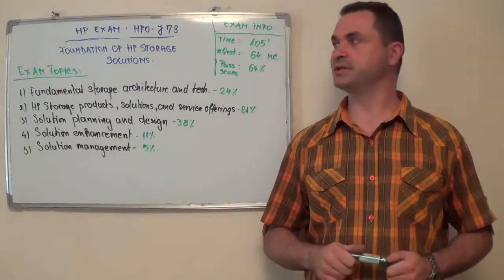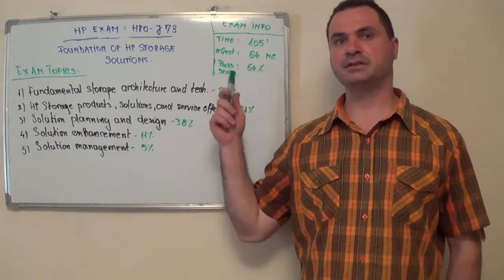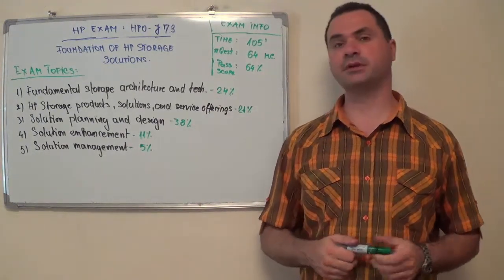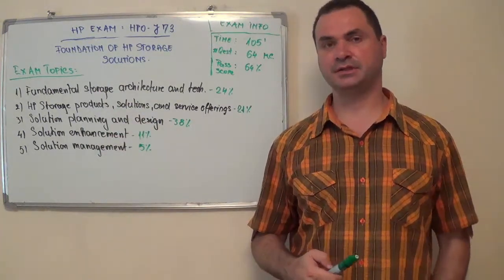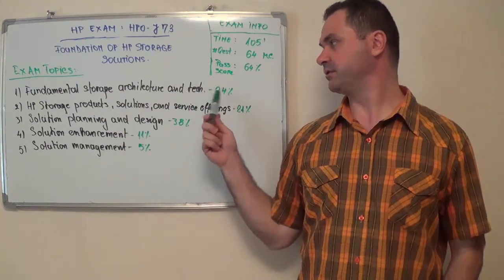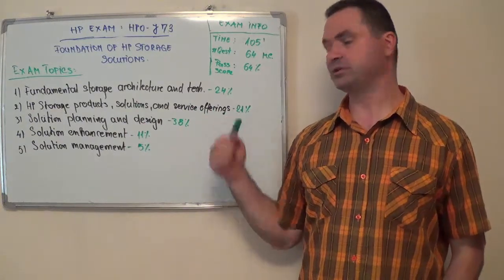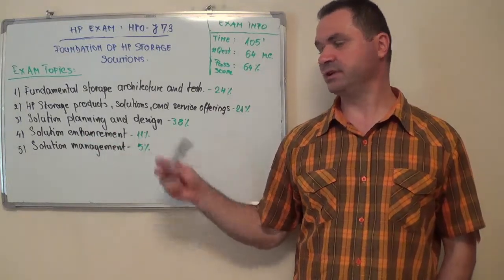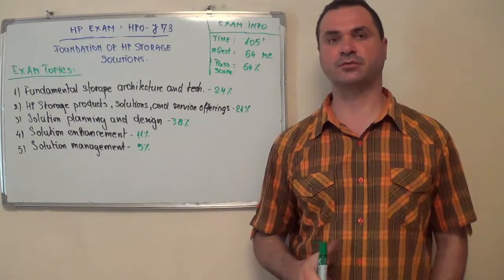HP0-J73 - Foundations Test of HP Exam Storage Solutions Questions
Exam Section 1 - Fundamental storage test architecture and technology Questions (Test Coverage 24 %)

Exam Section 2 - HP Storage products, solutions, and service offerings Questions (Test Coverage 21 %)

Exam Section 3 - Competitive positioning Questions (Test Coverage 1 %)

Exam Section 4 - Solution planning and test design Questions (Test Coverage 38 %)

Exam Section 5 - Solution enhancement Questions (Test Coverage 11 %)

Exam Section 6 - Solution management Questions (Test Coverage 5 %)

(HP0-J73 Passing Score): 64%
(Number of Test Questions): 64
(Exam Time): 105 minutes

This test guide helps you to study for the Foundations of HP Storage Solutions (HP0-J73) exam. You can benefit from this exam guide whether you have experience implementing and managing another vendor’s Enterprise Storage questions and want to get certified with HP.
To pass the exam, you will need to demonstrate the technical essentials of HP0-J73 networking, storage, test servers and storage area networks along with principles of backup, data protection, the HP Storage portfolio and converged storage concepts. Furthermore, you should understand the exam convergence of the previously siloed IT infrastructure domains and see the importance of the test to IT questions.

Who should take this exam?
This test and its associated training are important exam requirements for presales or solution architects working in a channel partner organization that desires to attain or maintain the HP0-J73 Silver Storage Specialist in the HP PartnerOne program in order to increase its sales of HP storage solutions primarily to SMB customers. It is expected that these exam individuals will have a minimum of six (6) months of questions experience in storage technologies and that candidates have a need to identify and define technical test requirements and then design commercial storage solutions to meet those needs.
Although this training questions is an important exam requirement for channel partners, any individual who has an interest in pursuing an HP0-J73 HP Career Certification in Storage Architecting or the HP0-J73 Storage Integration is also required to have this foundation training in order demonstrate a fundamental understanding of the test requirements of both Architect and Integration experts.